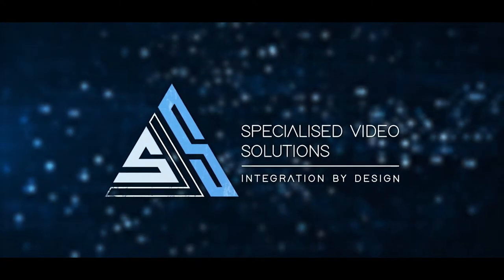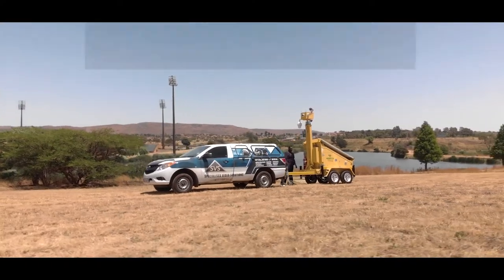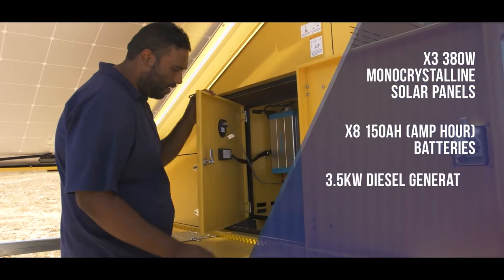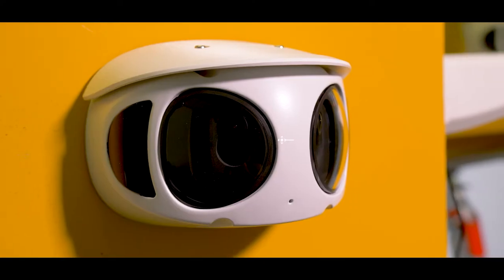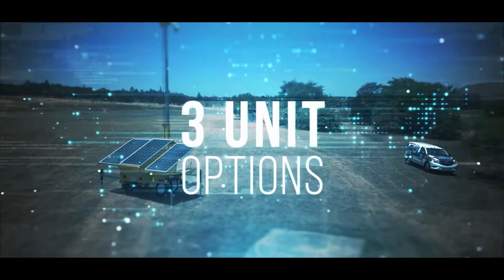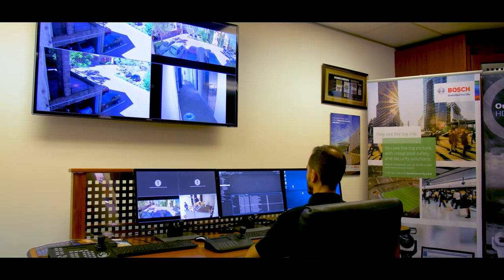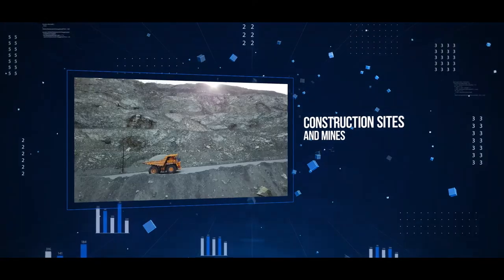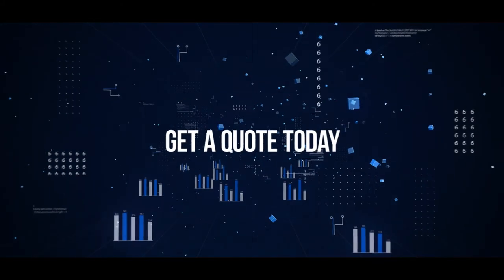SVS Mobile CCTV Trailer Solution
Specialised Video Solutions is an electronic security system integrator.  We have been designing, installing and maintaining CCTV systems since 2003 and are one of the market leaders in complex integrations.  Our latest offering brings the power of edge devices and the latest analytics, artificial intelligence and deep learning technology to remote and harsh environments.  The mobile trailer solution negates the need for expensive network and power infrastructure and allows users to protect their assets and people while improving efficiencies and productivity on site.
The trailer is available for rental or outright purchase in three variants depending on the requirement.

1. Lighting Trailer with up to 100 lumens of light
2. Hybrid Lighting and CCTV Trailer
3. Specialised CCTV Trailer
Trailer:
• Solar power with eight 150 Amp Hour batteries
• Back-up 3.5kw diesel generator
• 7.5m mast with an option for up to 9.5m (not recommended for CCTV)

The specialised CCTV trailer and hybrid option are equipped with the latest camera technology and linked to the Milestone Video Management Platofrm.  The trailer includes up to six cameras including thermal cameras, 180 degree cameras, a PTZ and a dome camera.  A full analytic suite is available depending on the requirement and the cameras can be monitored off site or linked into an existing control room.  The solution can also connect back to our cloud management platform for processing and storage of events before being viewed on site at a desktop PC or on any smart mobile device.

The trailers are ideal suited to the following use cases:
• Construction sites
o Protection of people and assets on site
o Monitoring of progress and protection of materials
• Mines
o Protection of people and assets on the mine
o Monitoring of day-to-day operational activities to ensure that mine is operating optimally
• Wildlife Management and Reserve
o Ideal addition to any anti-poaching initiative
• Event Management
o Can be used to monitor outdoor events and ensure the safety of people and assets throughout
- What are the hardware components? What are its key features? How does it work?
• Trailer:
o Solar power with eight 150 Amp Hour batteries
o Back-up 3.5kw diesel generator
o 7.5m mast with an option for up to 9.5m (not recommended for CCTV)
o  as above
• CCTV Solution:
o The six cameras provide a 360 degree view around the trailer with the PTZ camera capable of monitoring detections up to 100m away.
o Analytics are used to minimize the monitoring requirement and these include line-crossing, exclusion zones, human detection, vehicle detection and motion.  Further processing occurs via the cloud and this utilizes artificial intelligence and deep learning to detect unusual behaviour in and around the trailer.
o A live feed of the cameras can be viewed at any stage via a PC or utilizing any smart device
• Connectivity can be achieved in three ways
o Via wireless link
o Via satellite link
o Via mobile network (LTE)
 This is done via a dual-sim, gps enabled router

Contact Specialised Video Solutions for a quote:
• Derick Neethling 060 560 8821